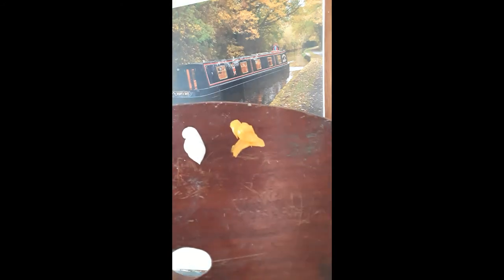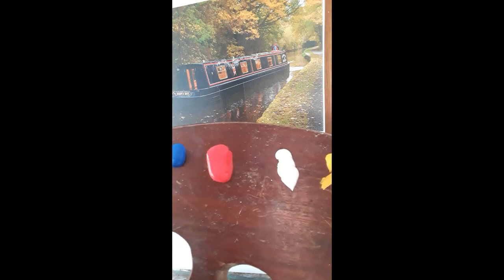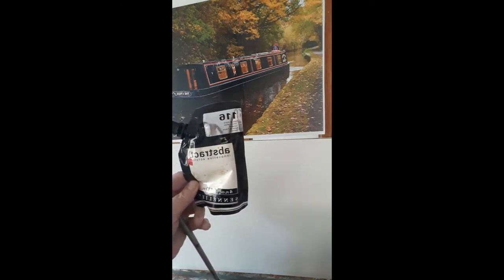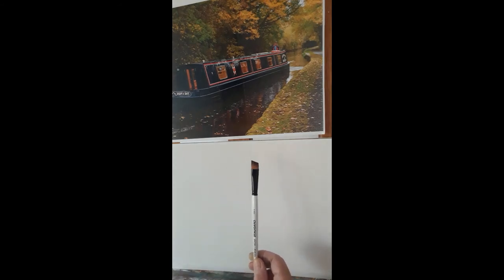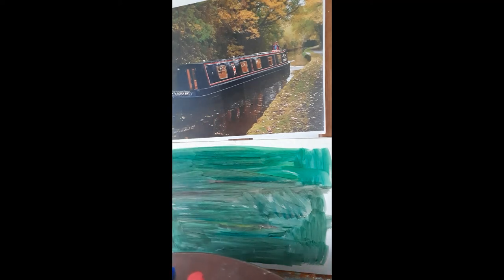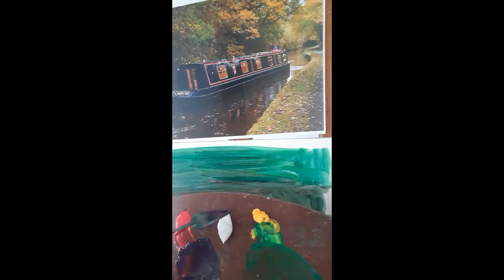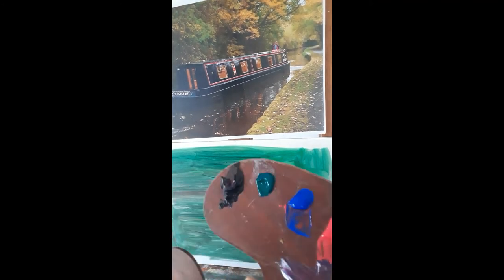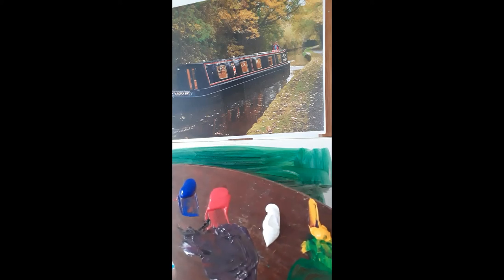Painting a boat in acrylic by Caroline Marsland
Demonstration of flat brush technique to paint a narrowboat with surrounding water and foliage.